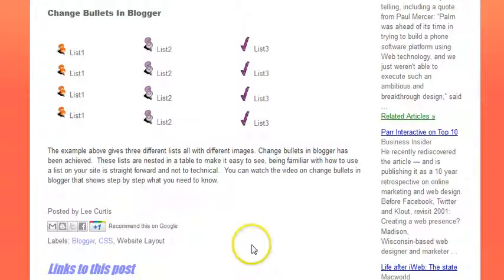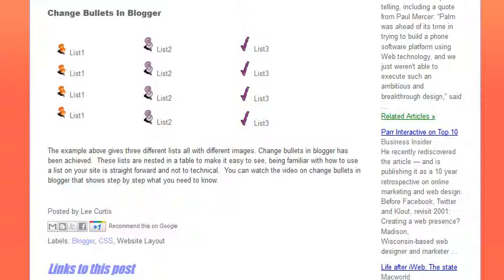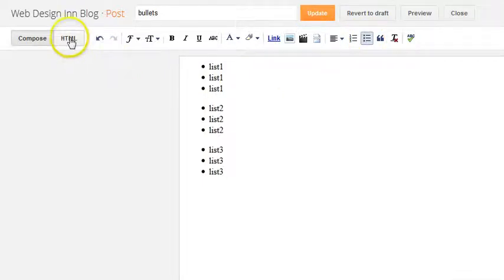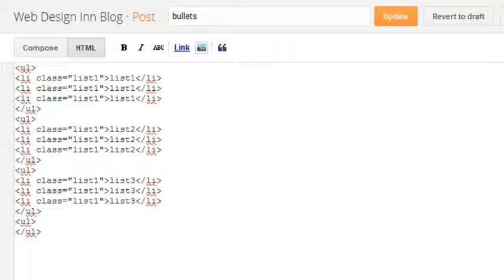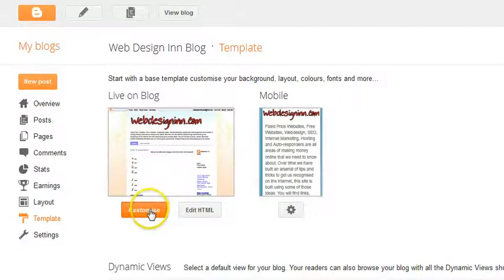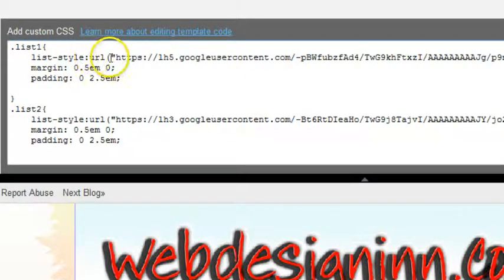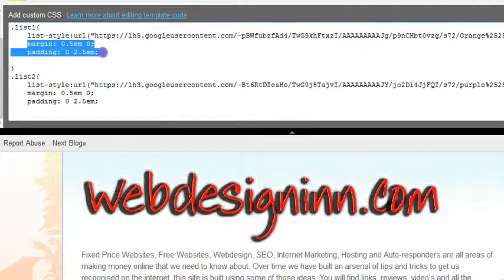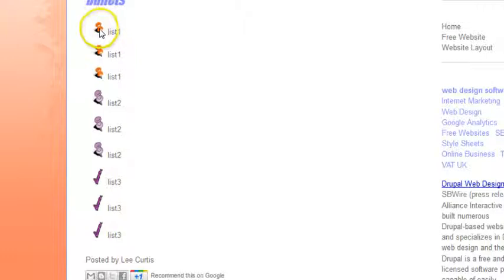Change Bullets In Blogger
Change bullets in blogger, a walk through video that's short enough to rewind pause and watch again.  This change bullets in blogger video will allow you to changes the bullets on any website.  You are also provided with the html and the css to save you even more time.